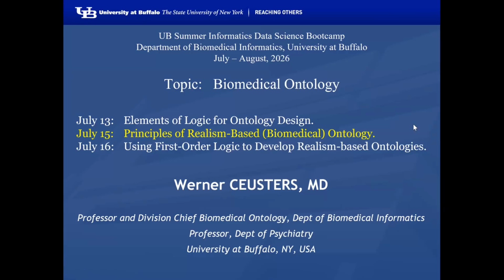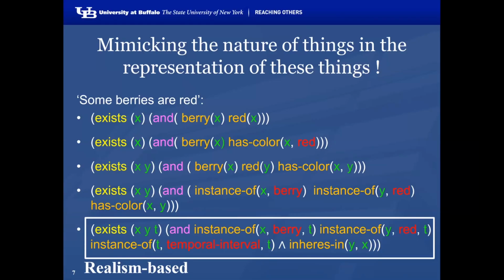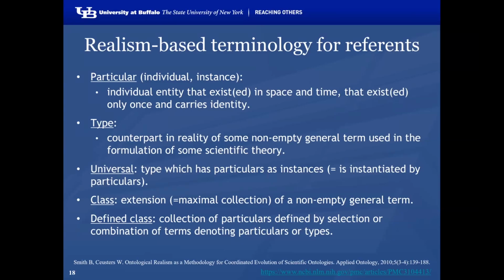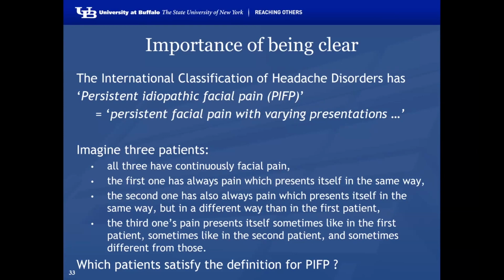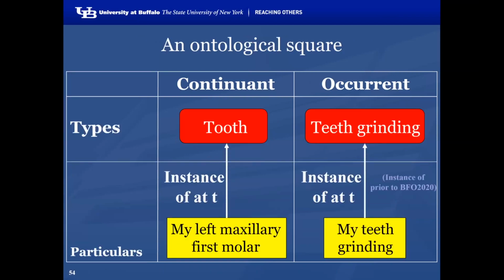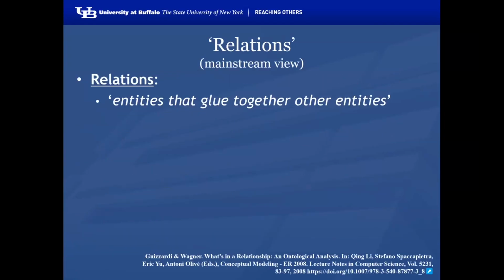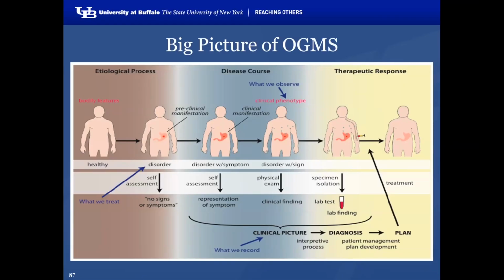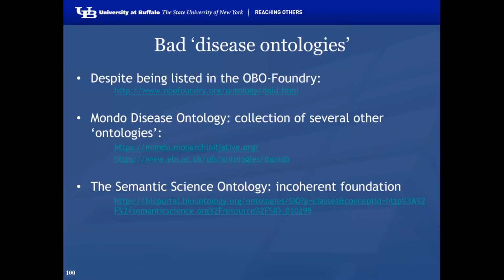Realism based ontology principles BFO OGMS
Introduction to principles for realism-based ontology design. Overview of the Basic Formal Ontology. Short introduction to the Ontology for General Medical Science.
Lecture given as part of the University of Buffalo's Biomedical Informatics Bootcamp.